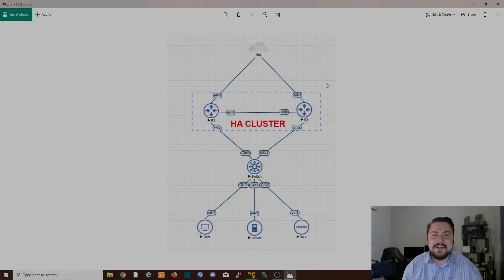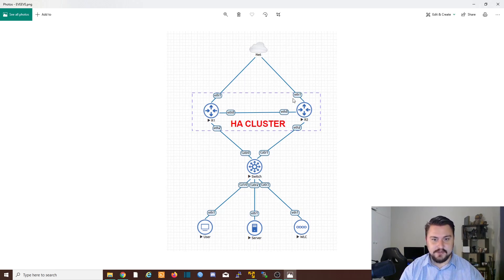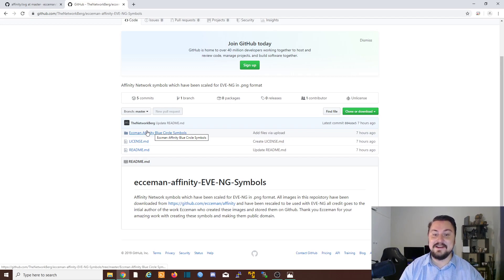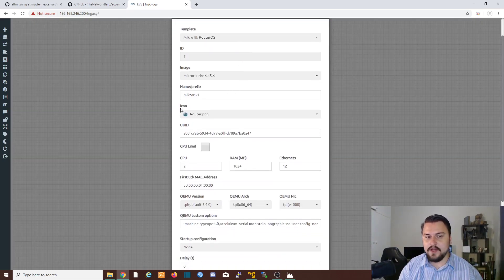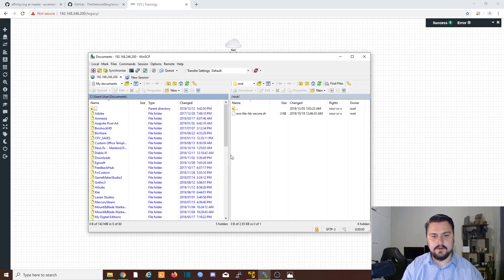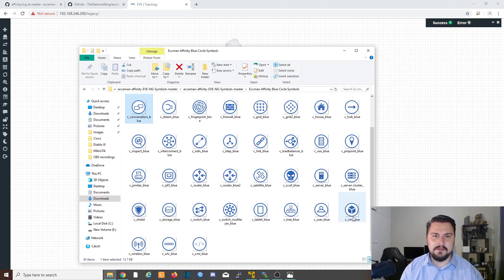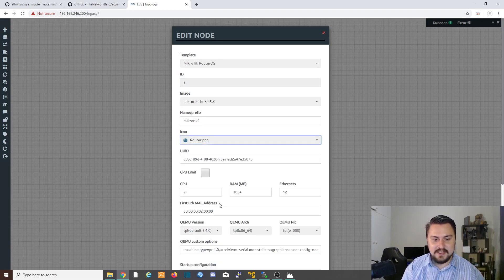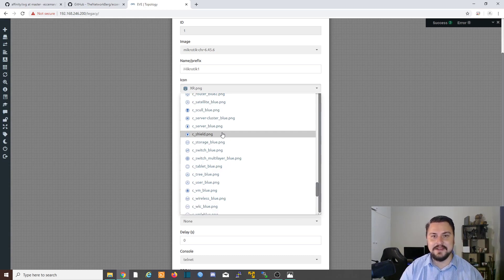EVE-NG: How to add custom symbols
This video will demonstrate how to add custom symbols or icons into EVE-NG in order to give your topology a unique feel. You can use any number of images just as long as they are 52x52 pixels and are in the .png format.
You will also need to use a file transfer program like WinSCP or Filezilla to connect to the EVE-NG server and to navigate to the appropriate folder where you can upload the image files.

Once you have uploaded the images you can easily select the new icons inside EVE-NG by clicking on the dropdown box and selecting the new Icon you would like to use.

Huge shout out to Ecceman again who created the Affinity Network Symbols.